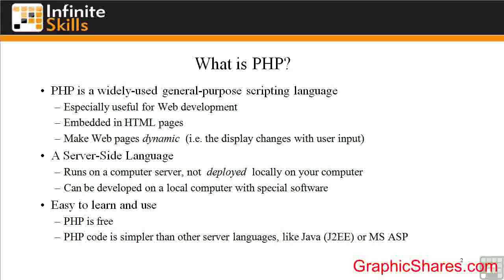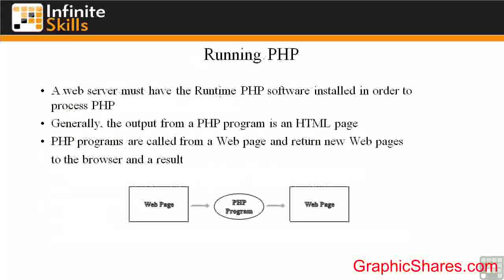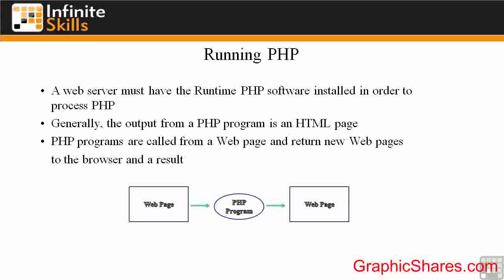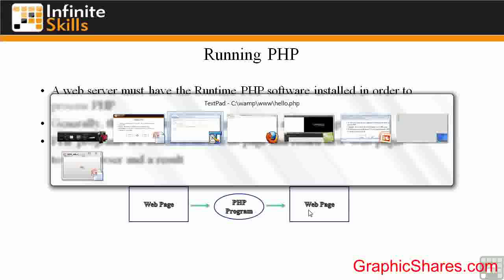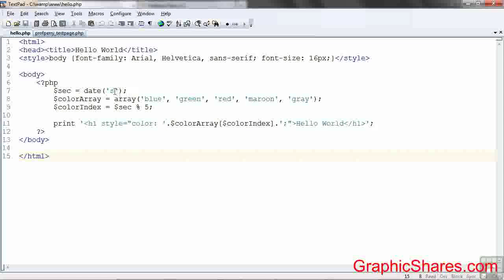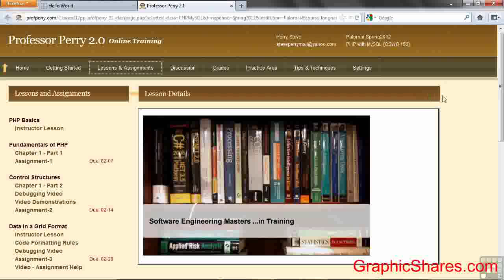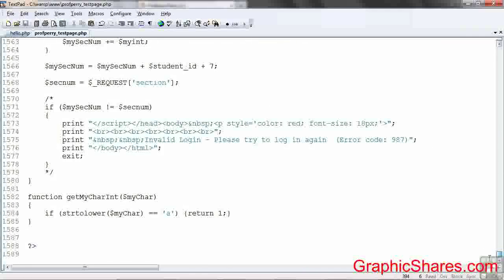part-1 php tutorial (What is php)